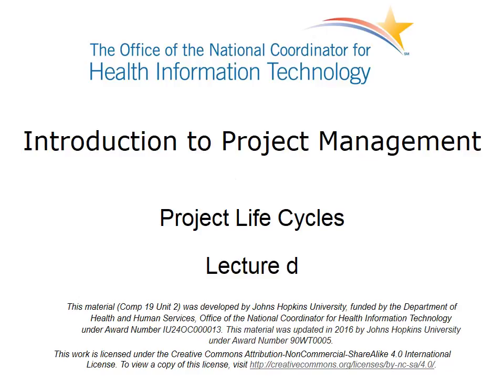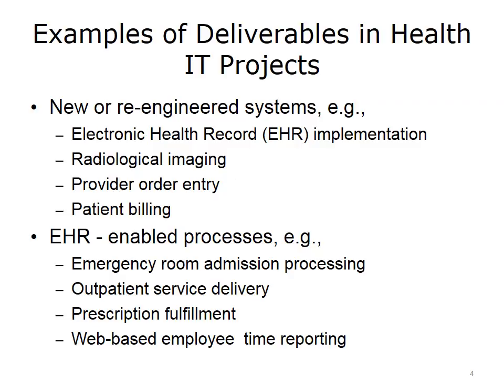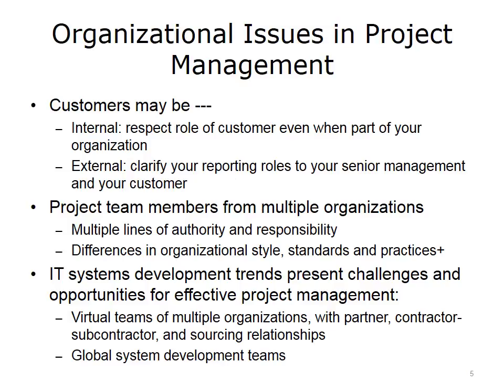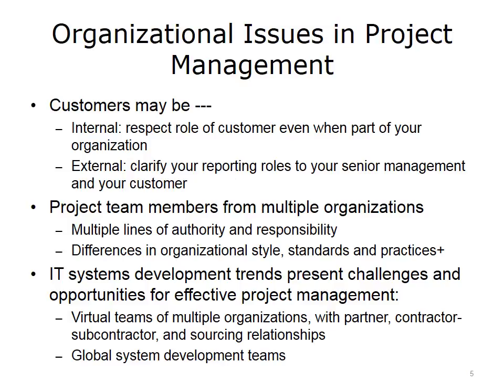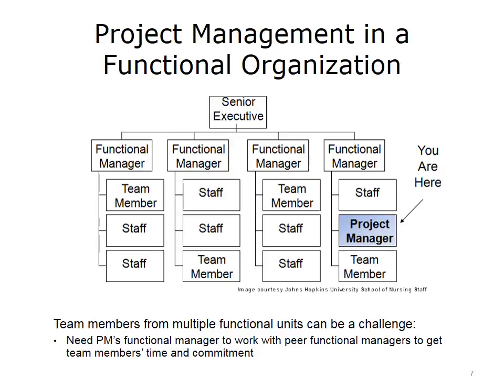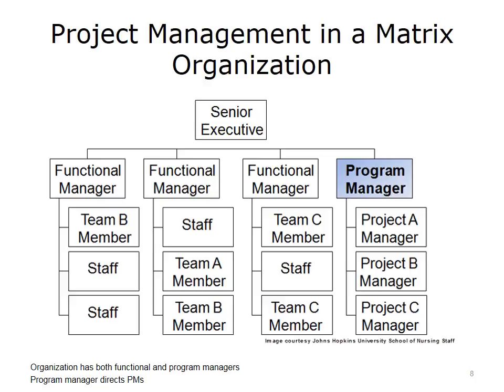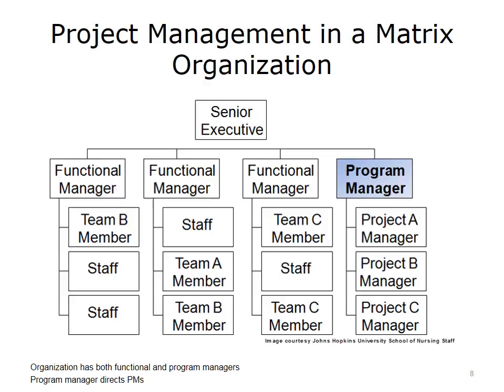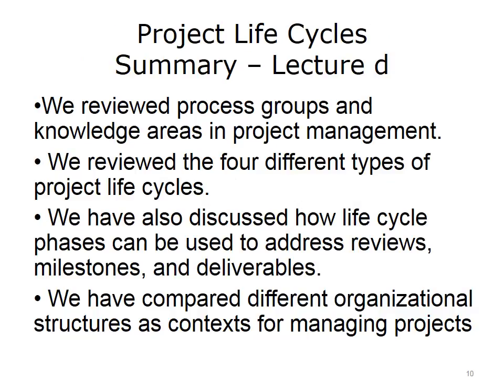comp19 unit2d lecture video